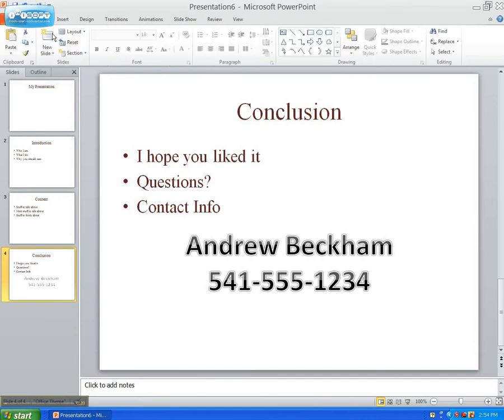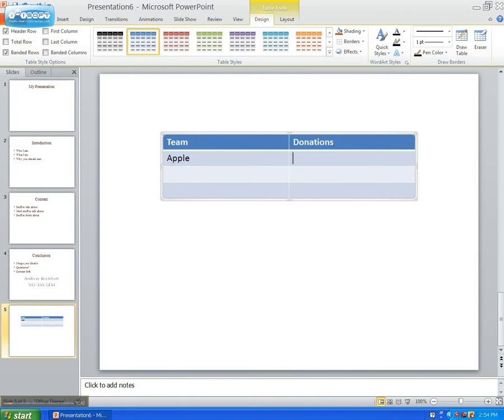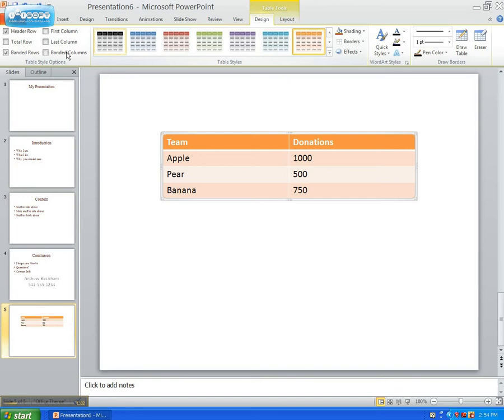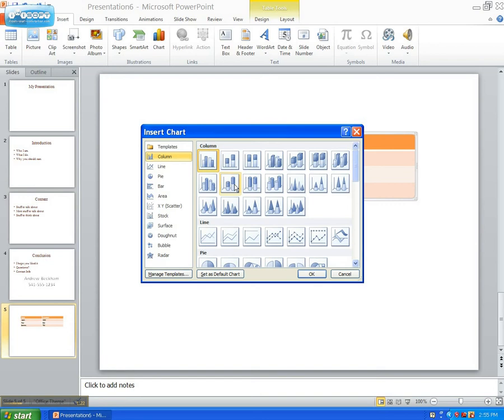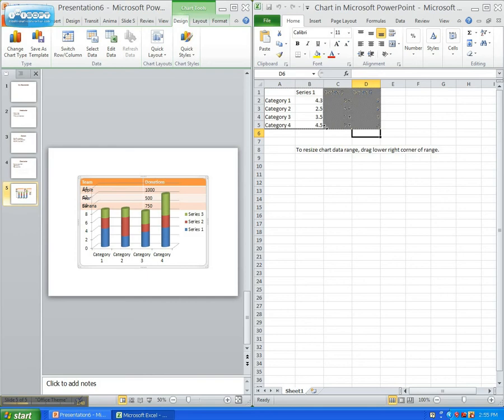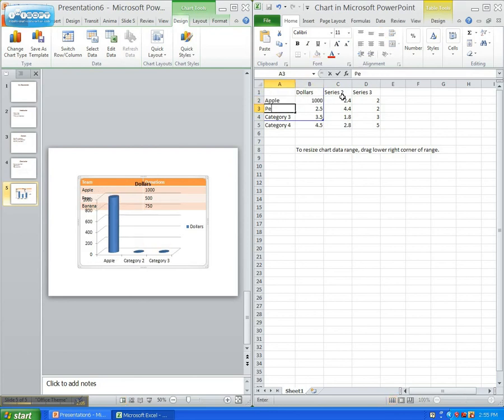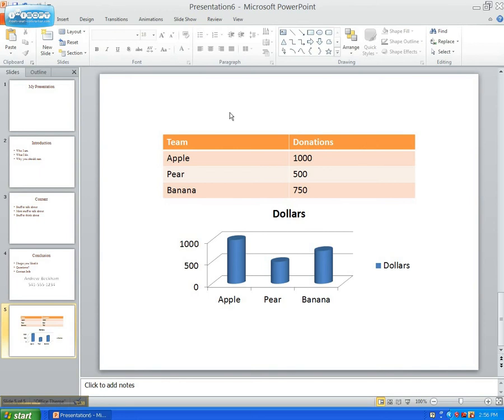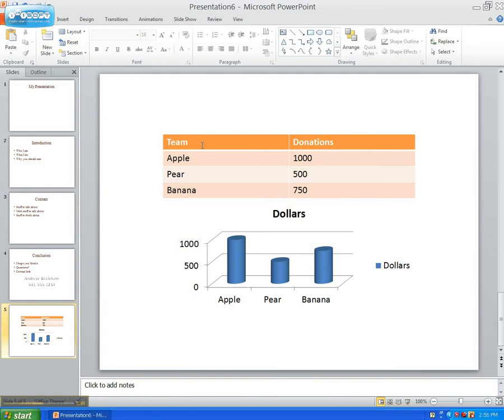PowerPoint_Skill_2.6_and_2.7_1.avi